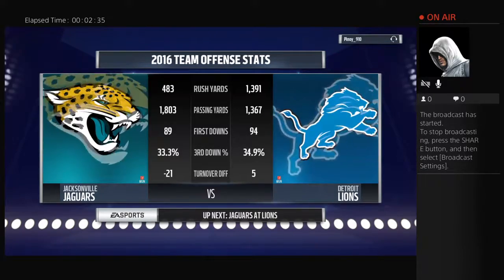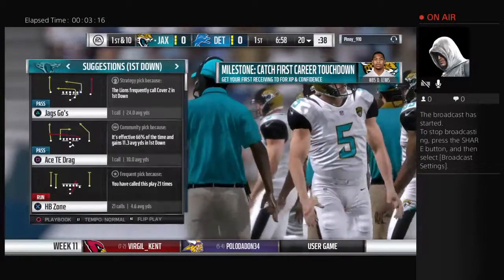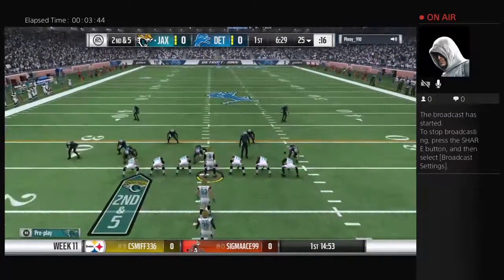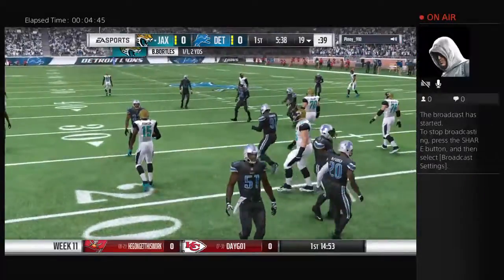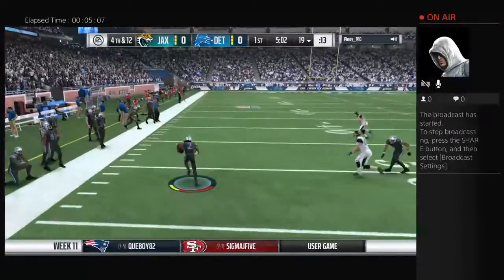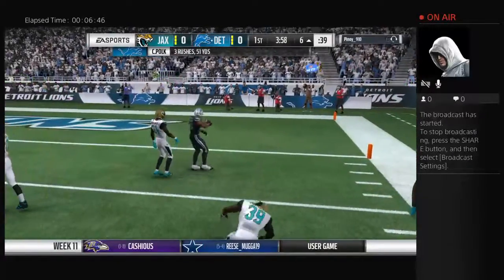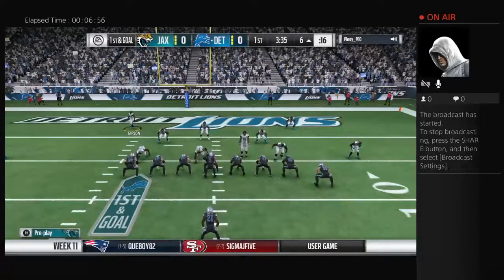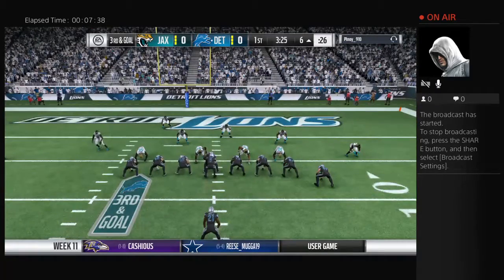navistruoc's Live PS4 Broadcast